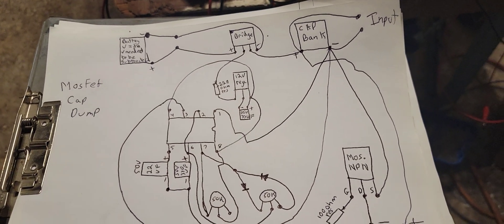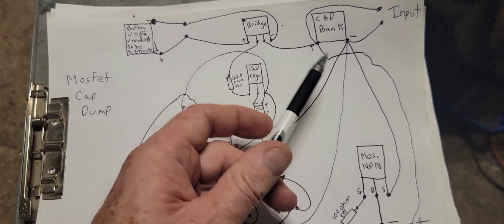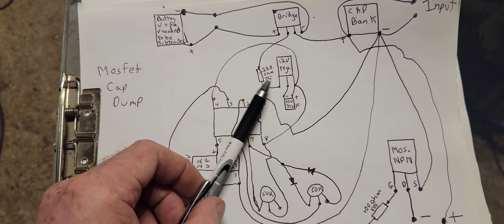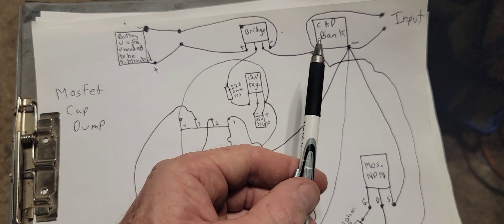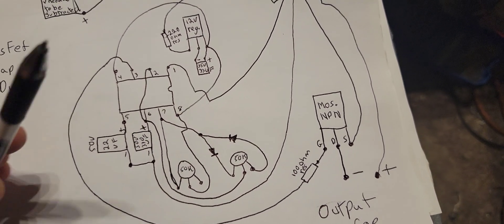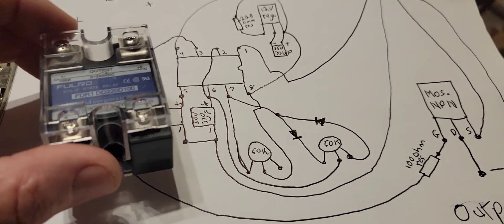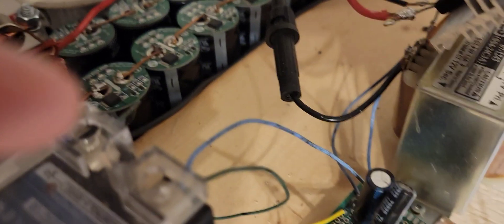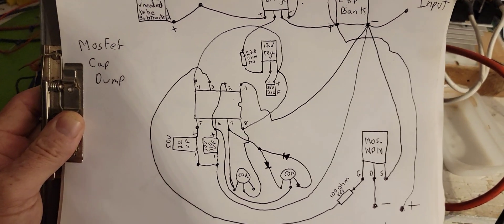Mosfet Cap Dump schematic with 555 timing... also has mistakes check description!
MY EXHAUSTED DUMBASS FORGOT TO CONNECT THE GROUND PIN ON THE VOLTAGE REGULATOR TO THE GROUND OF THE 555 PLEASE MAKE THAT CONNECTION,  ALSO THE MOSFET NEEDS A RESISTOR ON THE GATE AND SOURCE PINS A 10K SHOULD BE FINE  FOR VOLTAGES UNDER 80V BUT IF YOU ARE DUMPING HIGHER VOLTAGE TRY USING A 15 TO 30K RESISTOR
Here's the Mosfet Cap dump circuit schematic.  This circuit can also be used to switch on SSRs .
Note that if you want to charge just from A 30v cap bank or less it's not necessary to use the bridge rectifier part of the circuit going into the voltage regulator.  just use a 2k minimum resistor
and adjust it accordingly
 if the resistor gets warm then raise the resistance slightly and if it's cool you can lower the resistance.
you can just short the bridge rectifier leads out together and that will eliminate it from the circuit without removing it.